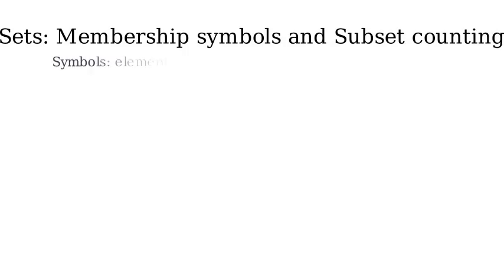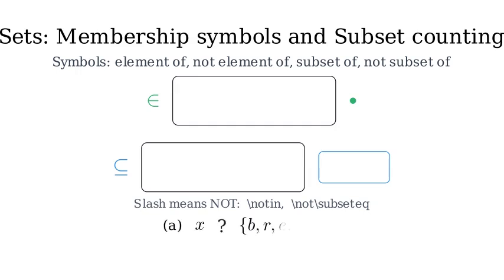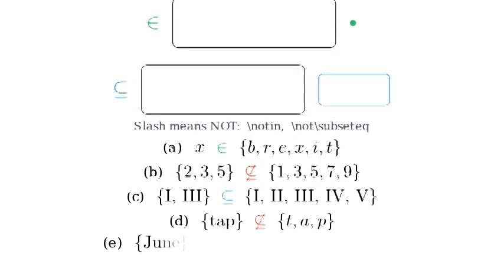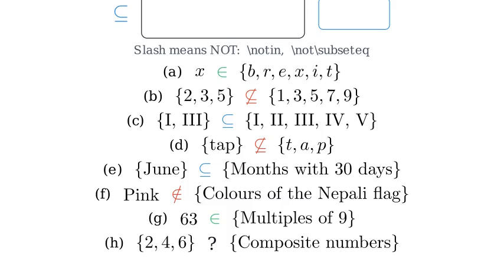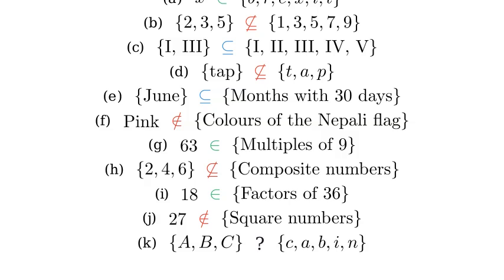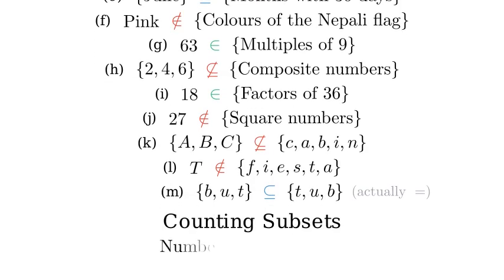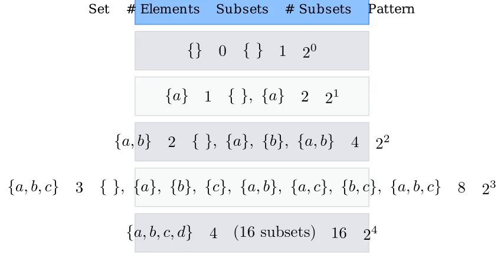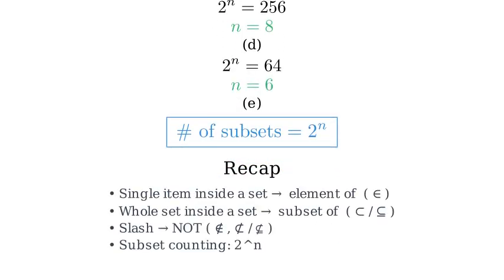Membership symbols and subset counting